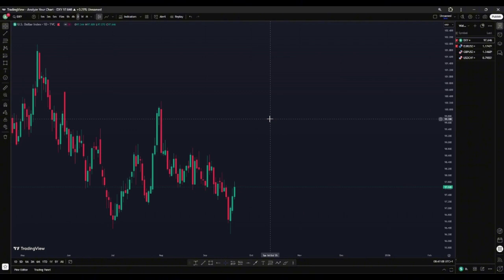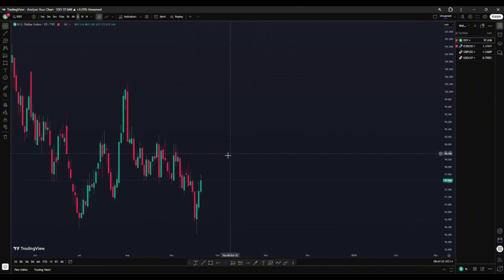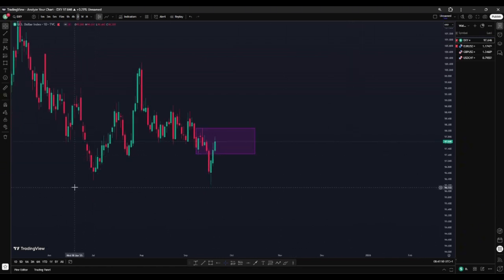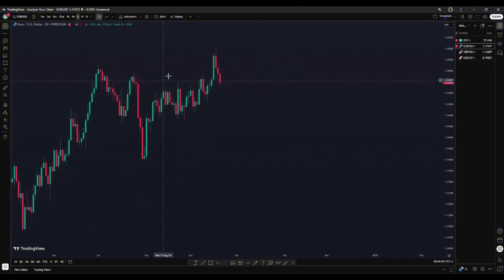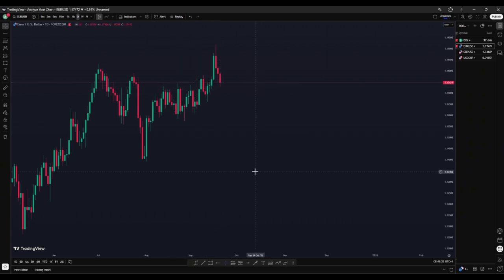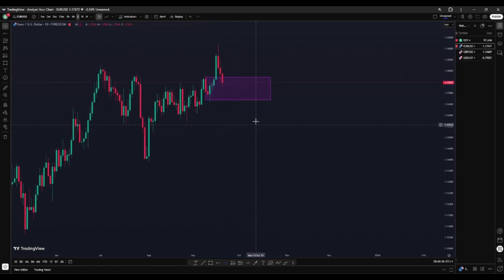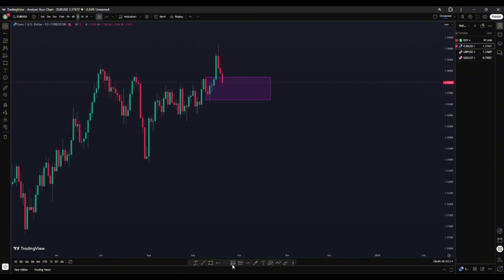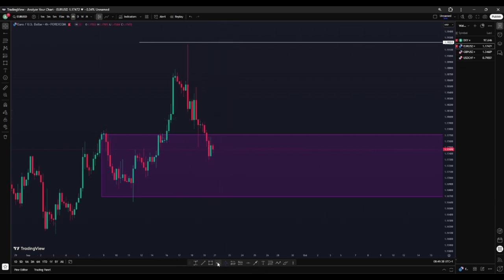Pre-Market Analysis | 21st September 2025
Start your trading week strong! In this pre-market analysis, we highlight the market outlook, key price levels, and major events to watch before the markets move today.

📊 In this video you’ll learn:

Fresh pre-market sentiment and direction

Technical analysis of major Forex pairs

Global news and economic updates to watch

Actionable insights for beginners and experienced traders

Preparation leads to profitable decisions—let Coin Learnity guide you through today’s market setup.